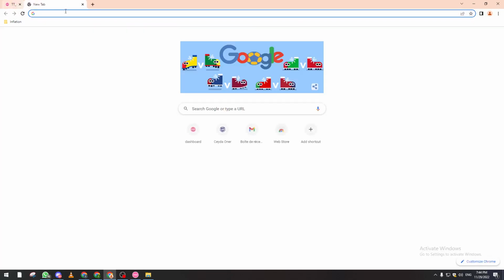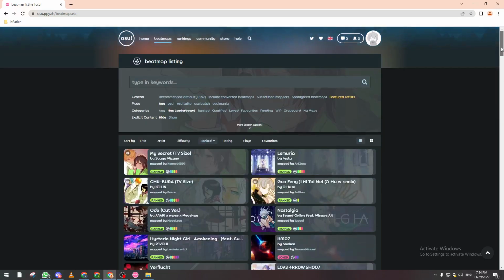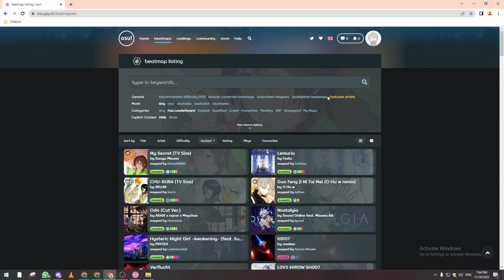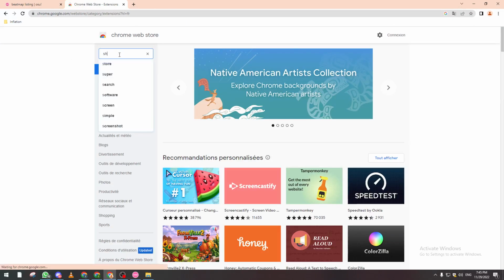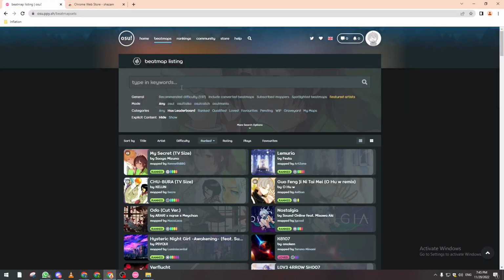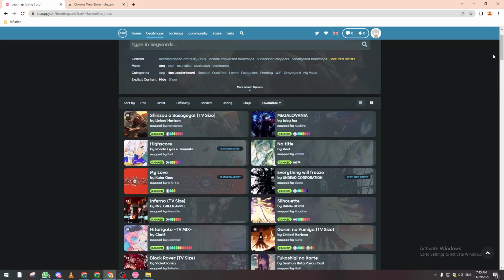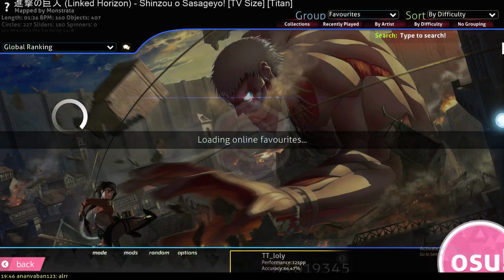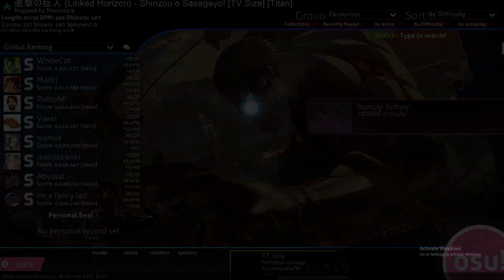How To Find Good Maps In Osu! Tutorial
Today I show how to find good maps in osu! tutorial,osu tutorial,osu! tutorial,find good maps in osu! tutorial